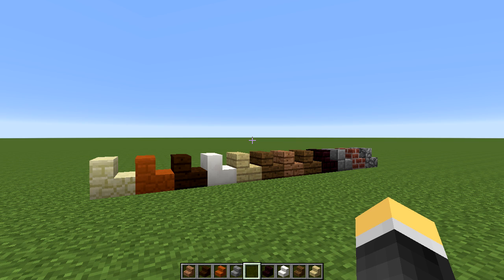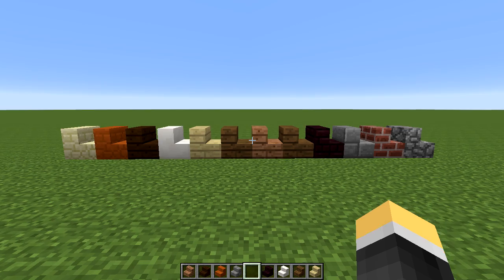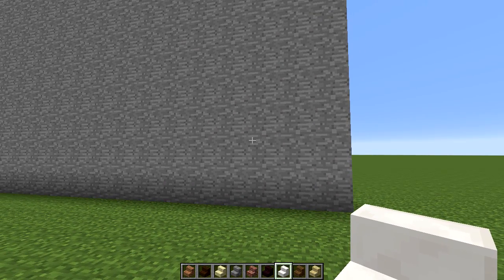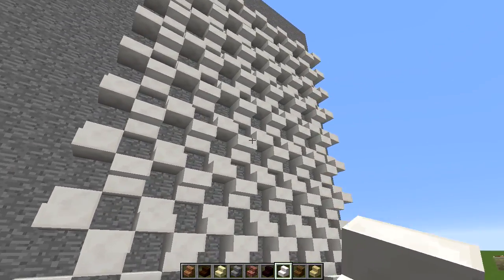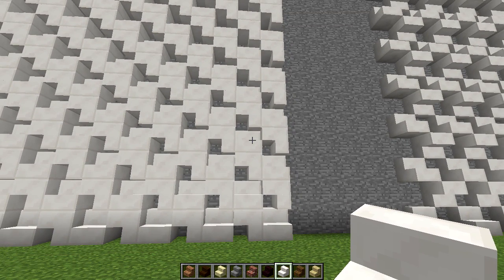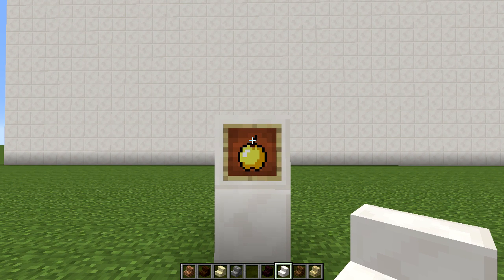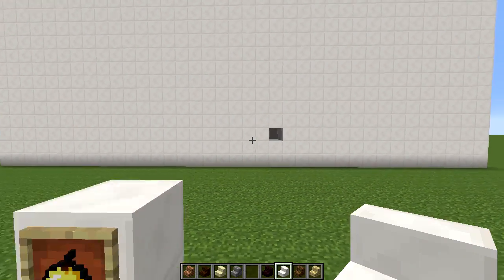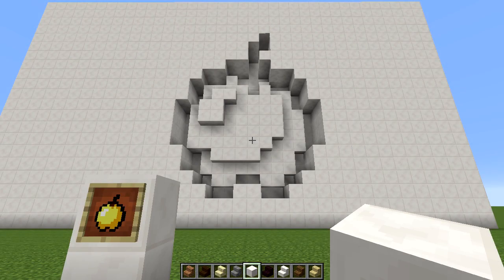Minecraft Tutorial: Wall Designs and Wall Carving: Ask Peri: Ep.1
Today we answer the question. How do you use stairs as a texture for a wall. Bonus tip. How to carve into a wall.

Thanks to GearStone LP for the question!